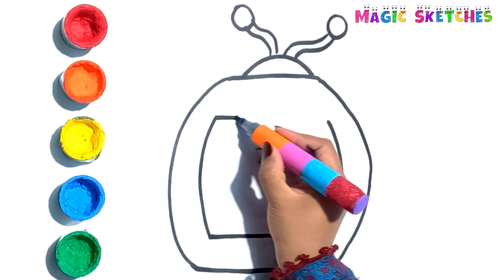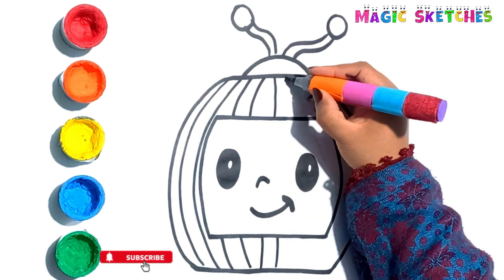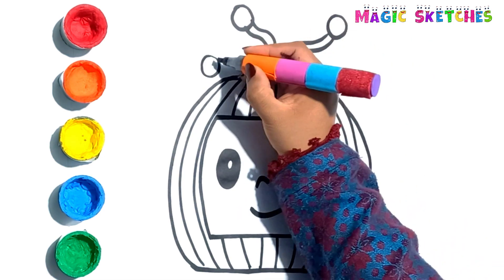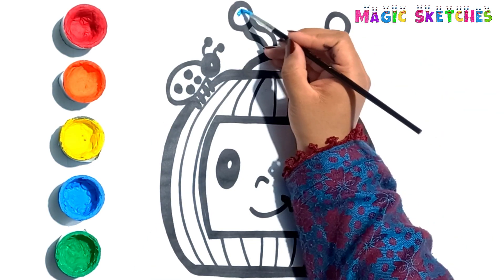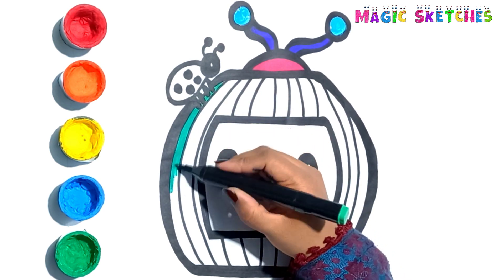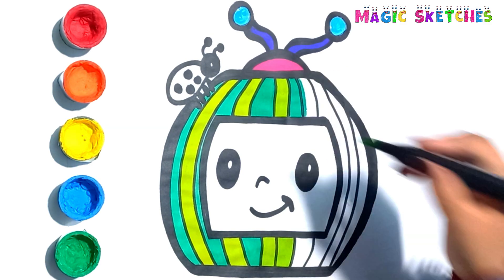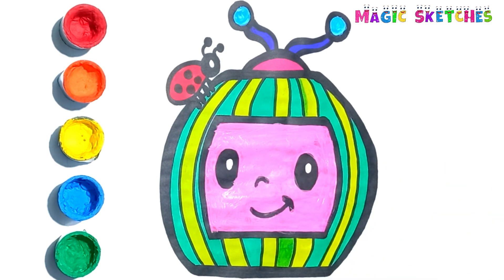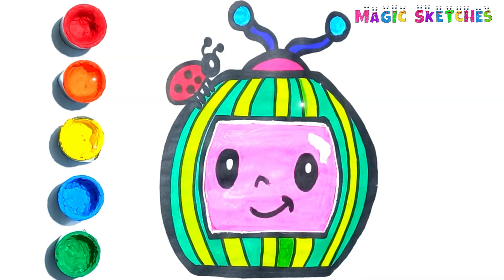Cocomelon Drawing and Coloring, Painting and Drawing for Kids and Toddlers, Coloring Pages